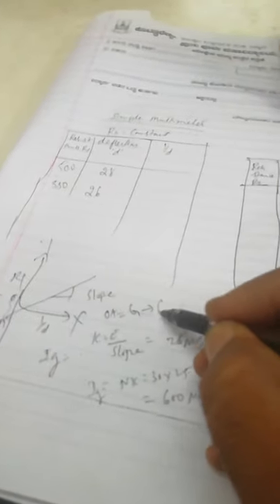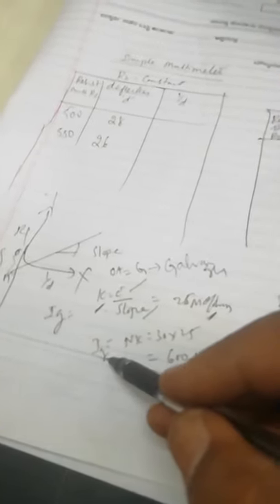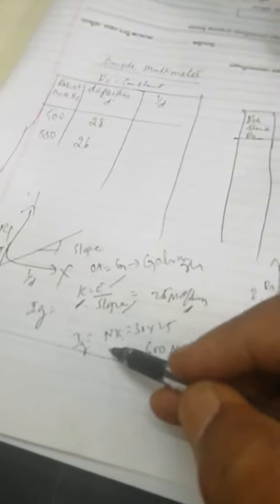B. Sc. IV Sem Expt. Simple Multimeter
Video from S. Krishnappa